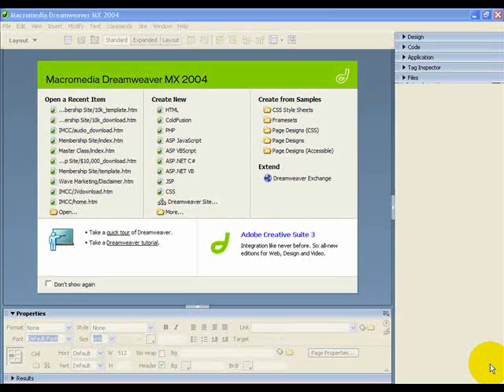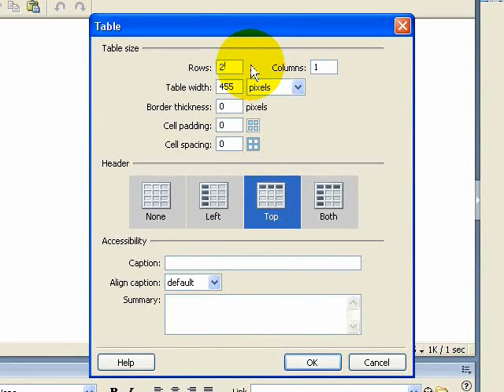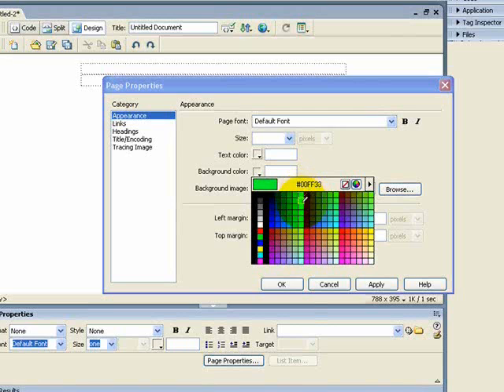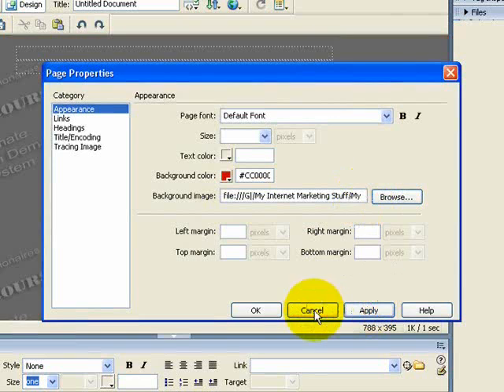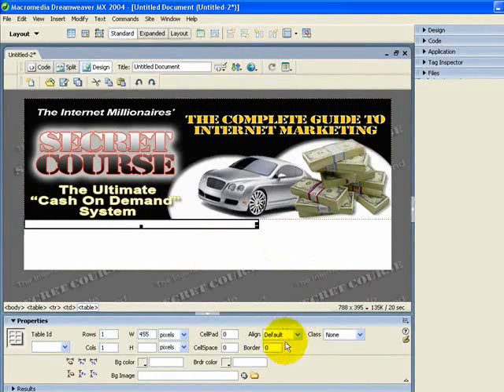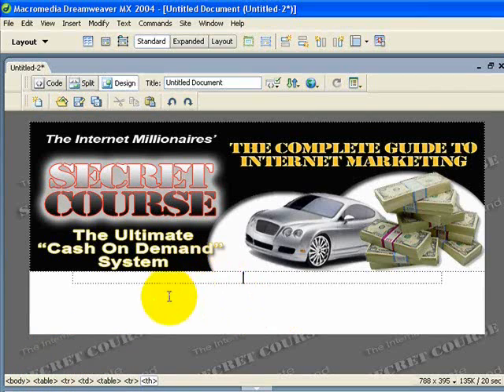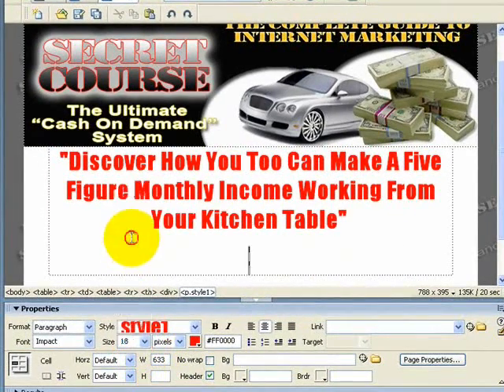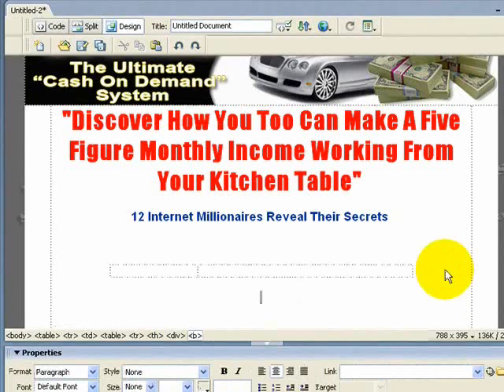How To Build A Mini Website Using Dreamweaver MX (Part 1)